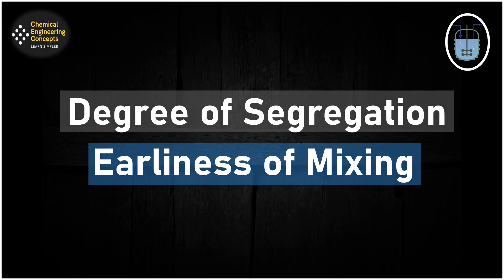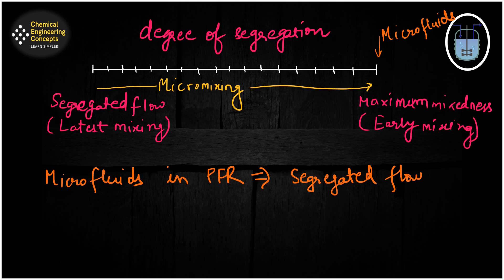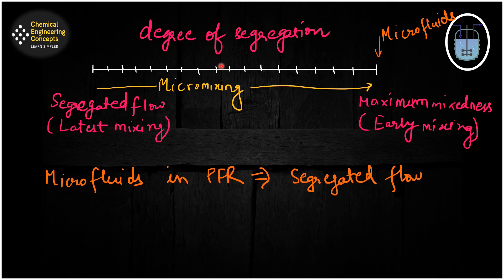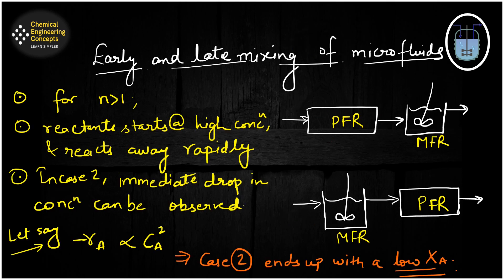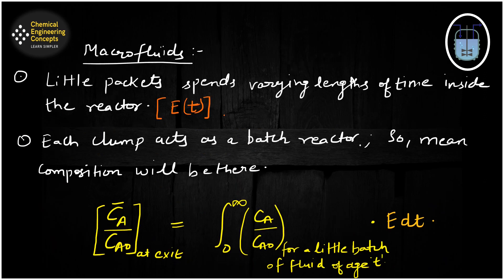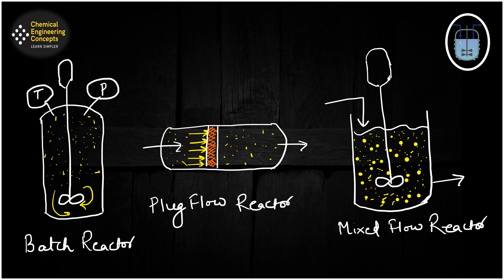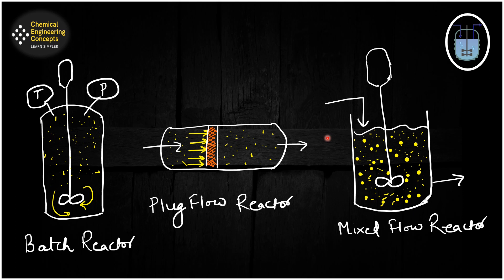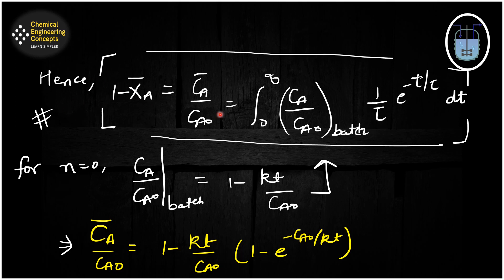Non-Ideal Reactors: Degree of Segregation and Maximum Mixedness !! GATE Chemical Engineering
In this video, we have discussed the effect of segregation and mixing that affect the reactor performance and hence in the more accurate estimation of conversion.

Effect of macrofluid or microfluid, in the various ideal reactor i.e. Batch, Plug Flow and Mixed flow has also been explained.

Here we have also mentioned that for the Plug flow and Batch type of reactors,  it does not matter whether we deal with macro fluids or microfluids but in case of Mixed flow reactors, the mean coversion is different both cases.